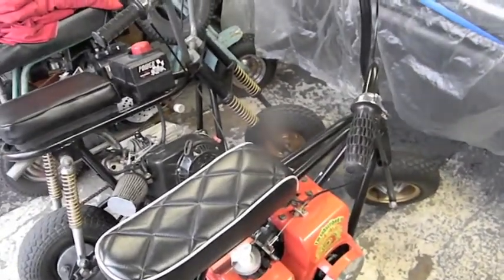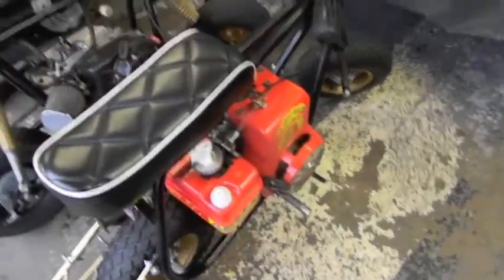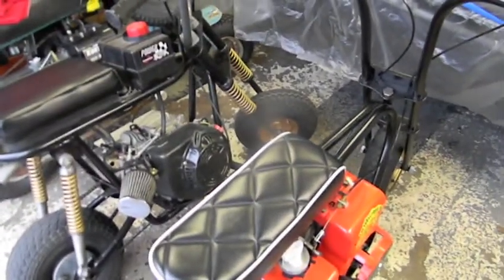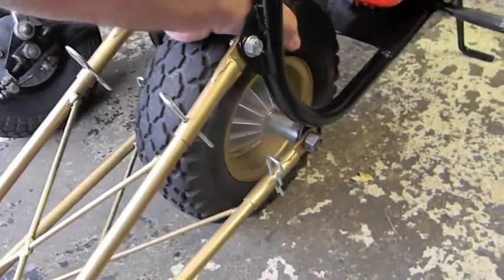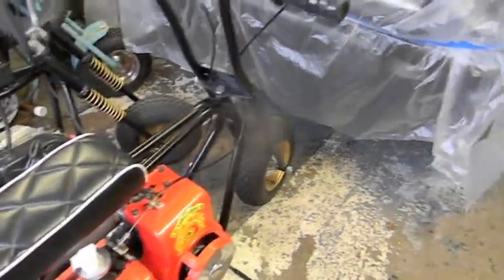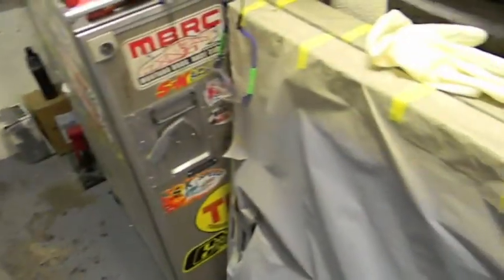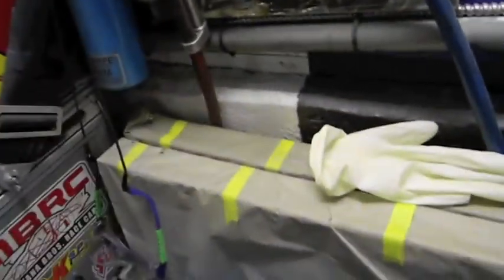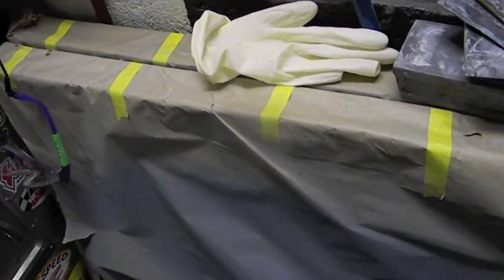Power Or NonPower Disc Brake`s